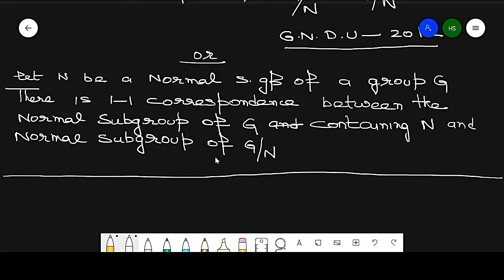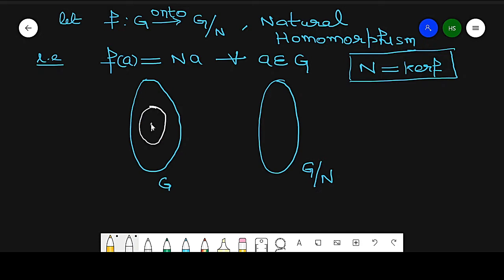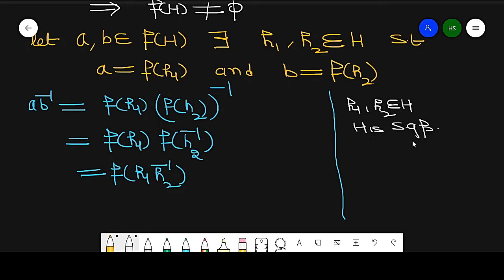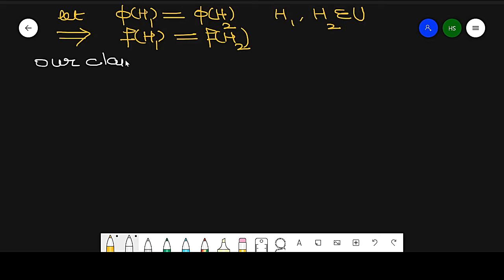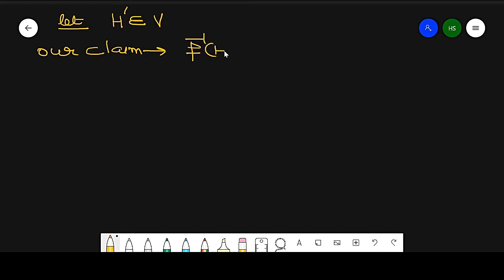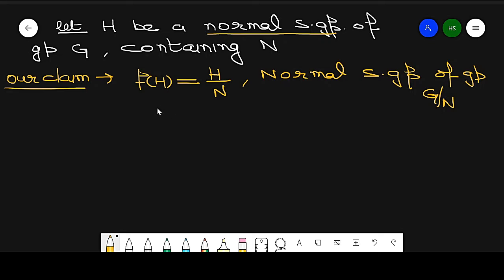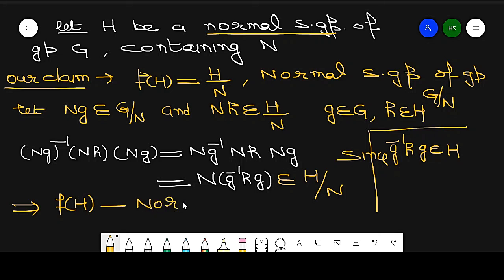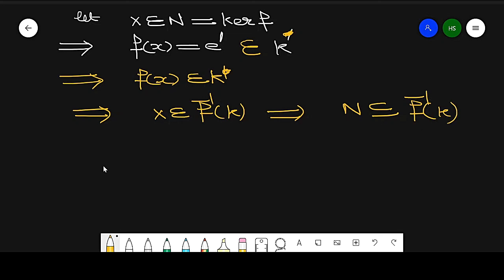(L-11)- Correspondence Theorem-(CH-02)